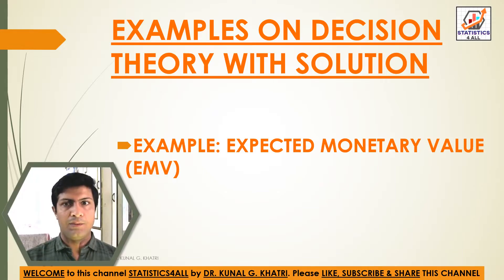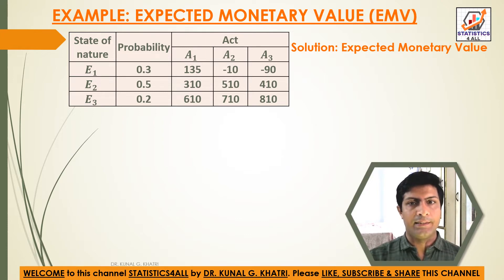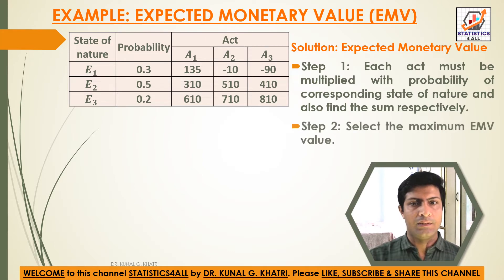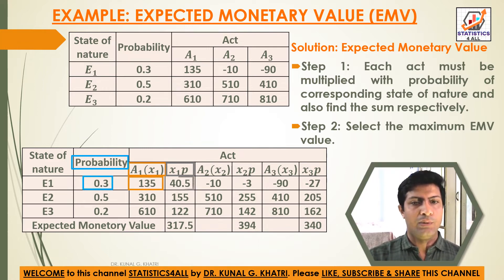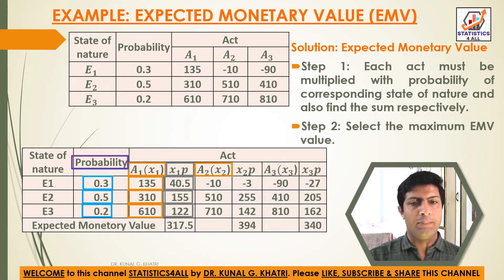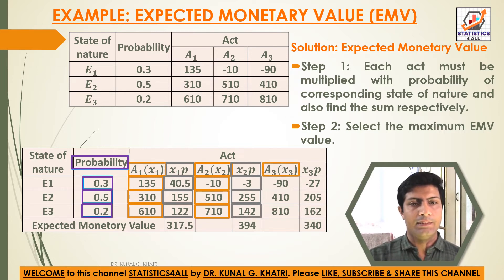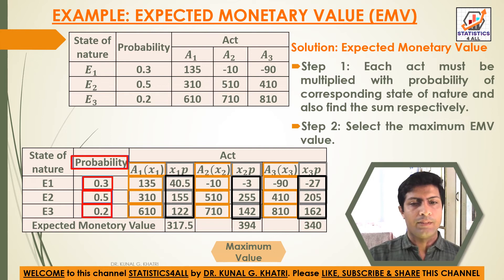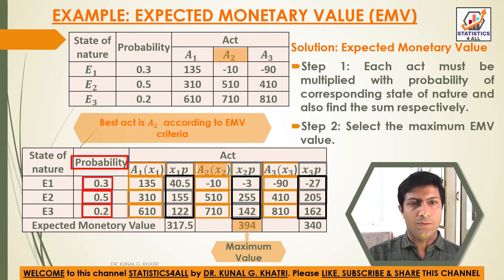EXPECTED MONETARY VALUE (EMV) EXAMPLE (DECISION THEORY) @STATISTICS4ALL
Here in this video you can know about EXPECTED MONETARY VALUE (EMV) EXAMPLE (DECISION THEORY)